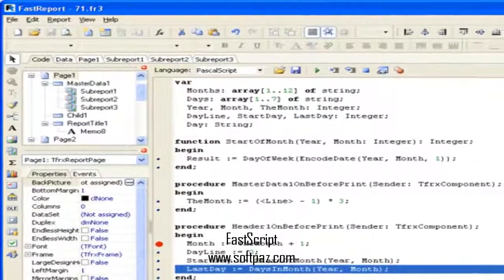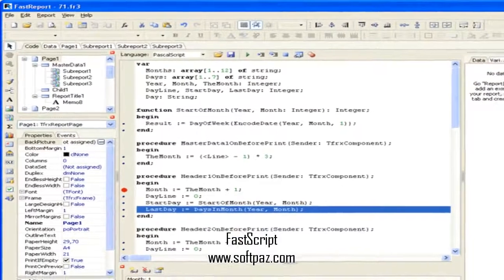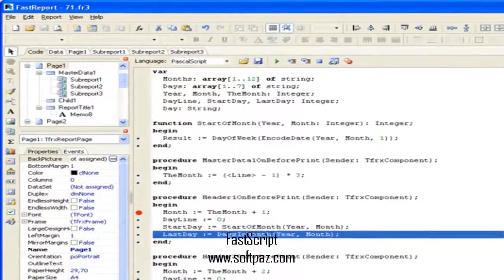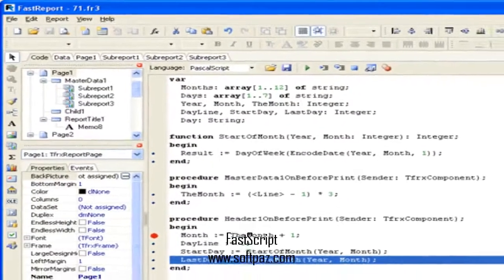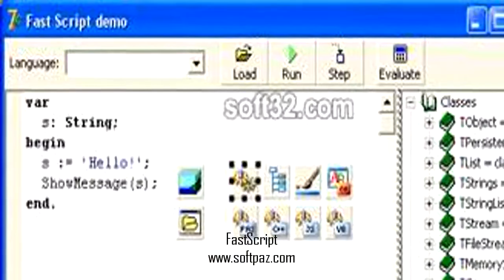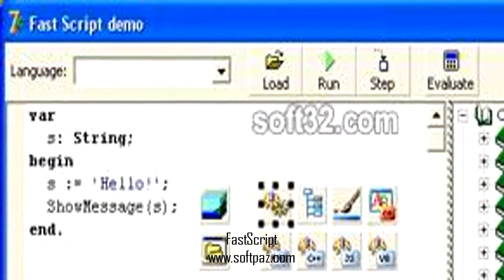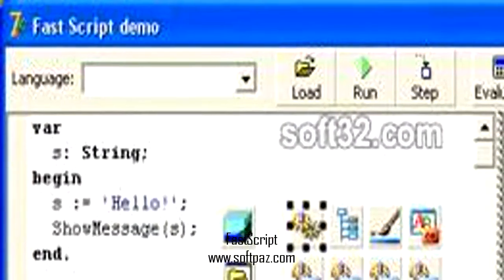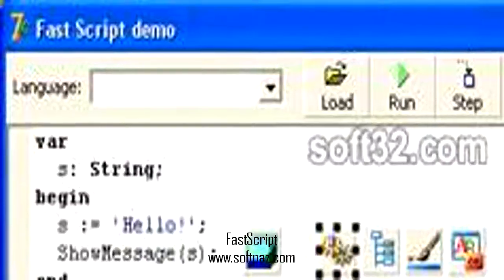FastScript For Windows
Direct download link for FastScript for windows with resume support. - now available to worldwide audience!
Directions to download and install can be found at the link! FastScript is cross-platform multi-language scripting engine.
It is useful for the programmers who want to add scripting ability to their projects. FastScript is written on 100% Object Pascal and can be installed in Borland Delphi 4-7, 2005, 2006, 2007, C++Builder 4-6,  Kylix 1-3 and Lazarus.
Unique feature of FastScript is ability to use several languages (PascalScript, C++Script, JScript and BasicScript), so you can write scripts using your favourite language.
FastScript doesn&#39;t use Microsoft Scripting Host, so it can be used in Windows and Linux environment. It is possible to add a new language - language definition is stored in the XML format, so you can perform
it without writing a Delphi code.
 Features:
- Multi-language architecture allows you to use a number of languages (at present moment PascalScript, C++Script, BasicScript, JScript). You can add any procedural language (language grammar is stored in XML format).
- You can use multi-language scripts. For example, one module may be written in PascalScript, another one - using C++Script.
- Standard language set: variables, constants, procedures, functions (nested functions allowed) with var/const/defaultparameters, all the standard operators and statements (including case, try/finally/except, with), types (int, float, bool, char,string, multi-dimensional array, enum, variant), classes (with methods, events, properties, indices and default properties).
- Types compatibility checking.
- Access to any object inside your application. Standard libraries for the access to the base classes, controls, forms and BD. Easily expandable library architecture.
- Small footprint - 80-150Kb depending on used modules.